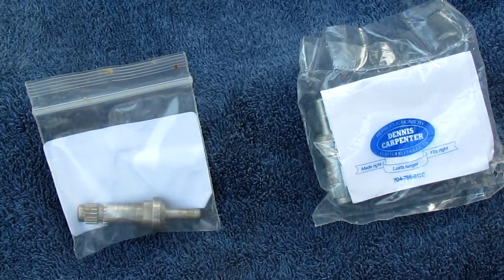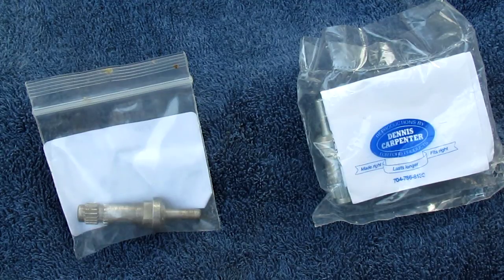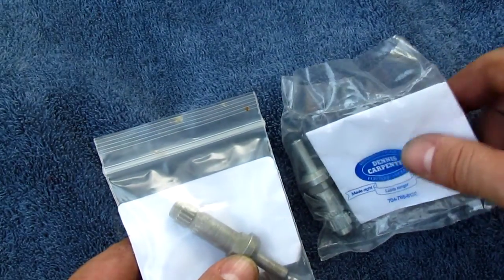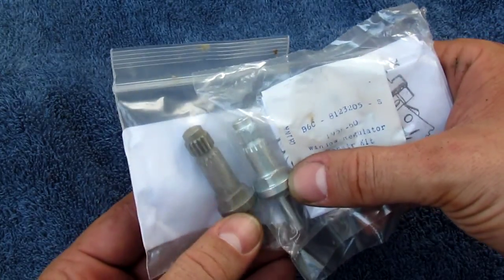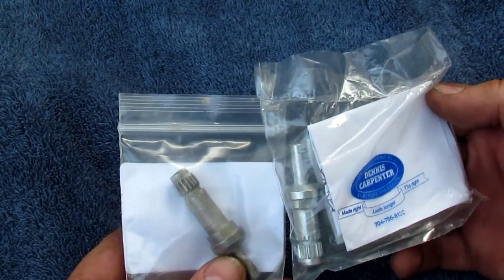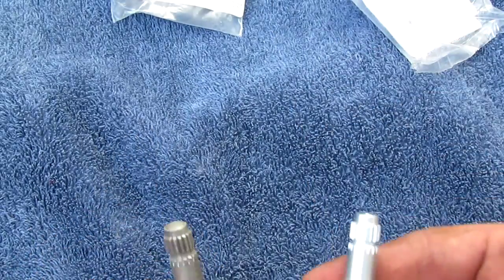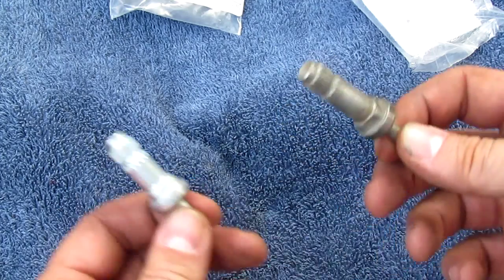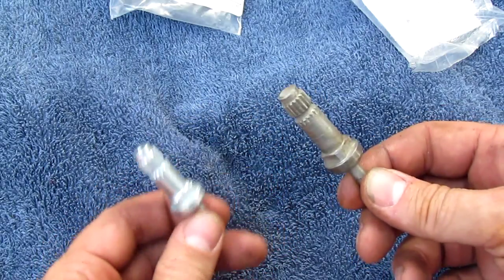Dennis Carpenter - Great Quality Ford Parts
I had a rough time with aftermarket parts.  Though some claim to have top of the line component, I found they were not.  That's why I made this video, to share the difference.

I certainly to not want to publish who I had the problems with, but I will broadcast who had the BEST parts!

I don't claim to know it all.  If you have a suggestion, a better way, or see an error, please comment so we all can learn from your experience or my mistakes.

Thank you in advance for your help to make this channel better for all F100 owners.

Scott